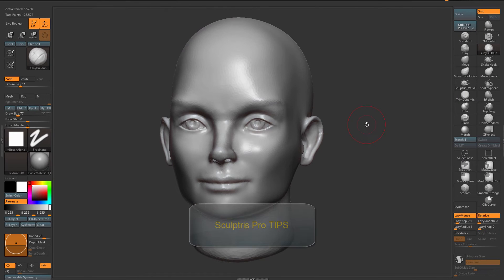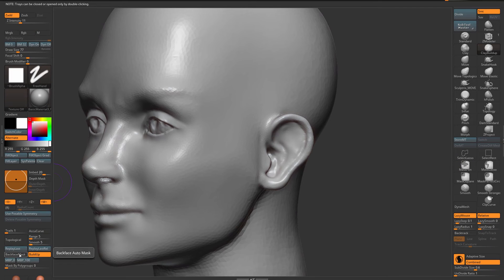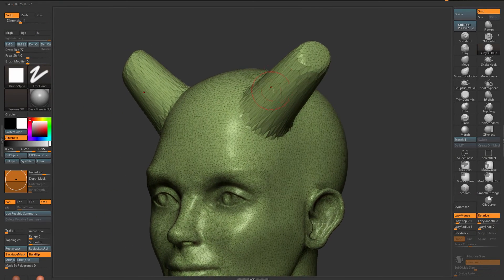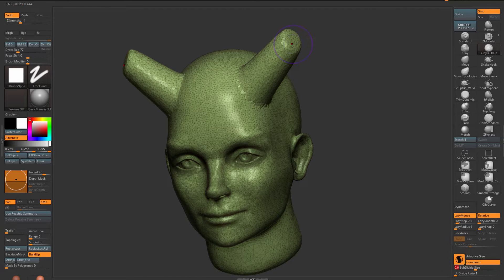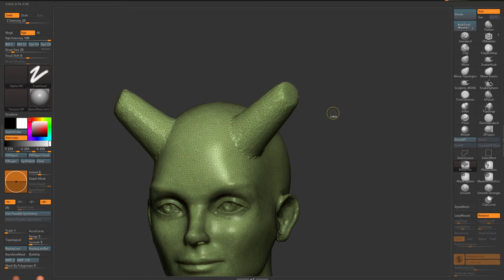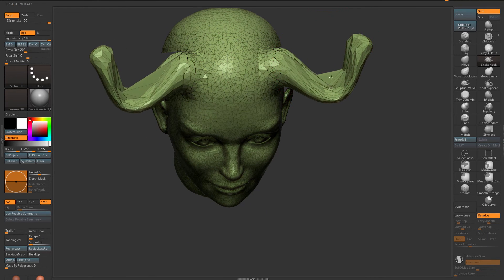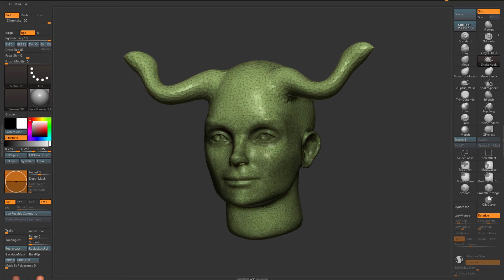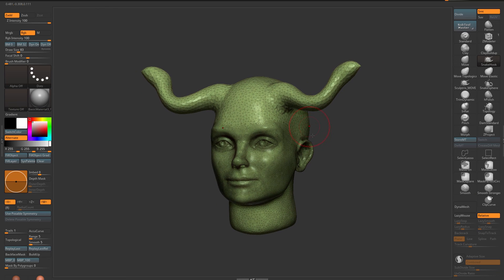ZBrush : Sculptris Pro Tip : My preferred workflow for Sculptris Pro.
With the addition of Sculptris Pro, ZBrush has gotten an extra awesome way of sculpting. In this video I show my preferred workflow with Sculptris Pro.